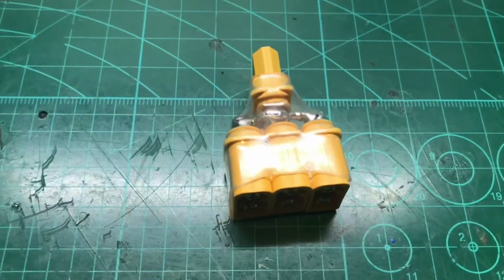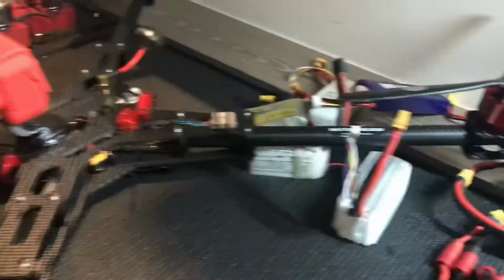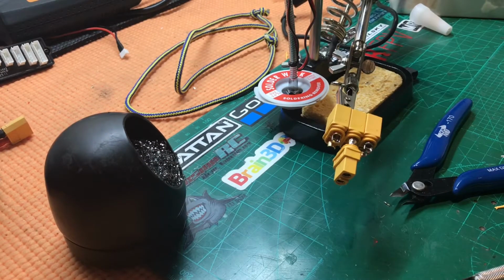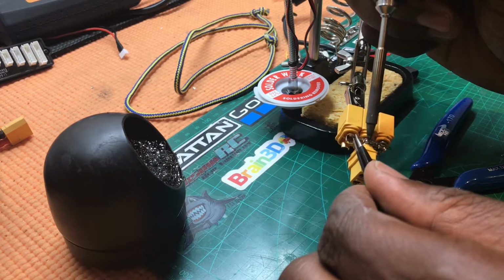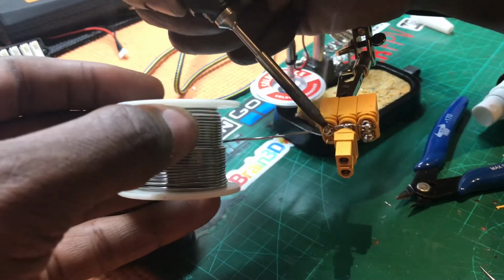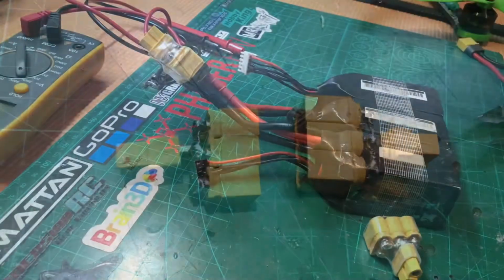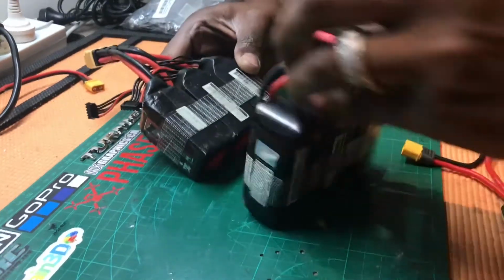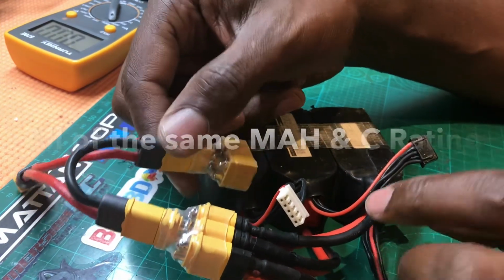How to make 8S Lipo Packs for Xclass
I am not an electrician and do not endorse any attempt that may result in electric shock or damage caused by the viewer trying to copy this video. Please be careful when using electricity, soldiering iron‘s etc and I take no responsibility for mistakes that viewers make due to not checking things out for themselves.

I used 6 x 1300mah 65c 4s Lipo
Nominal Capacity: 3900mAh.
3 packs in parallel 2 in series
Xt60 connectors or Xt90
12-14awg silicon wire
Soldering wick
Good solder
Ts100 soldering iron
Voltage meter with continuity

My gear:
GoPro Hero 5 Black
IPhone 7+
Rode Video mic
Viltrox led’s